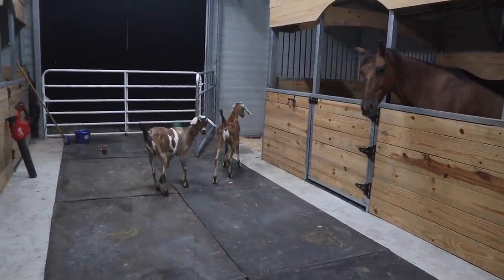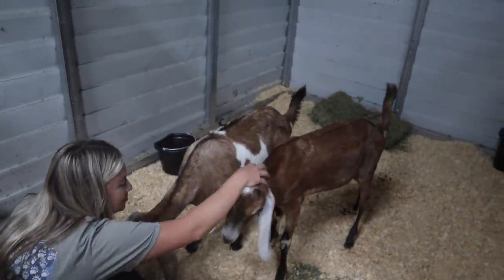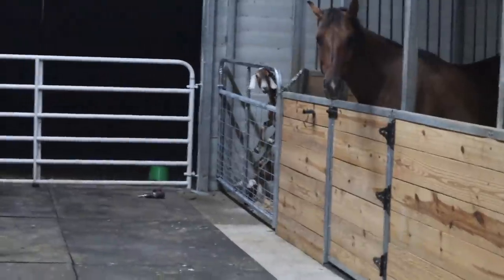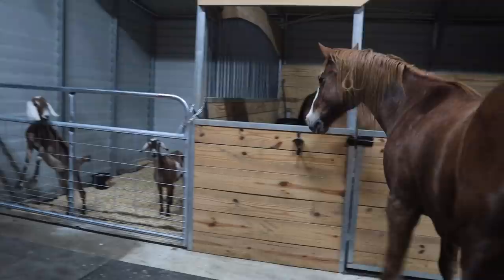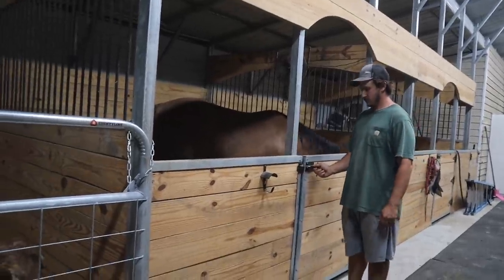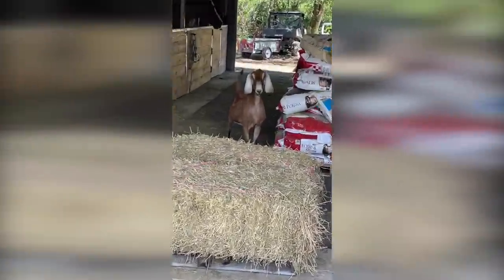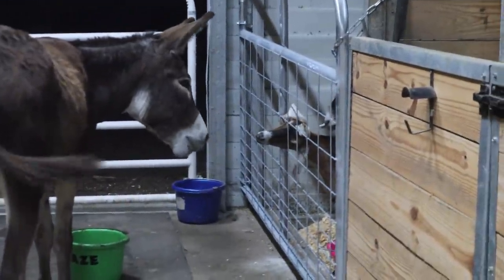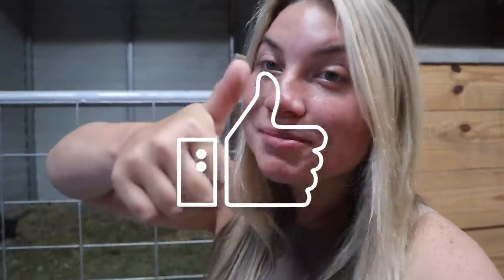New GOATS Meets ALL THE HORSES!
In today's video the new Goats meet all the horses (trigger, louie, cash, blaze & June) & the donkey! This is how it went!